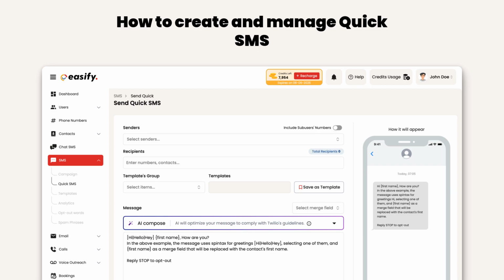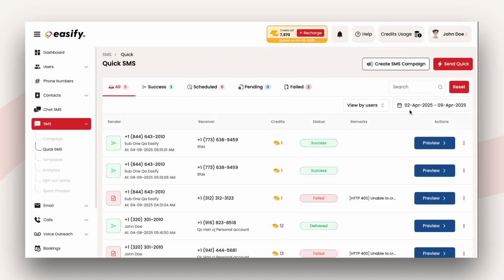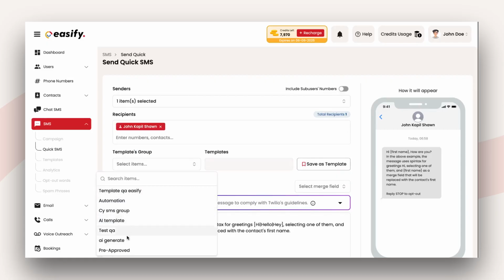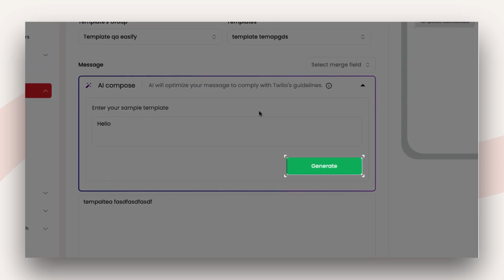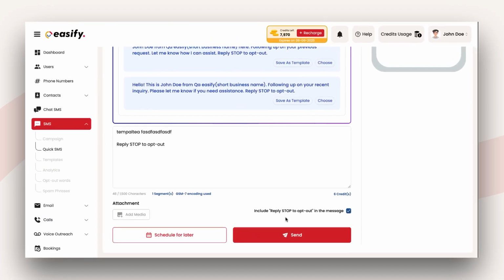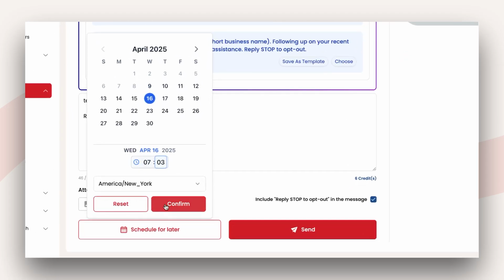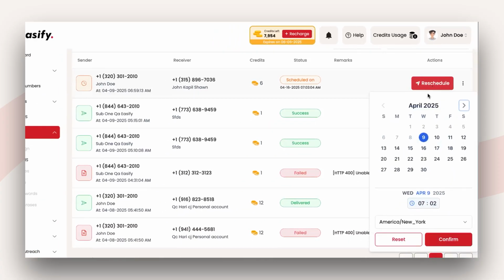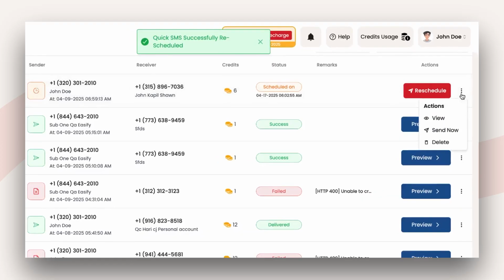How to schedule and manage Quick SMS in Easify? | Easify Marketing | Tutorial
This guide will show you how to send and manage SMS messages using Easify’s “Quick SMS” feature. Learn how to compose messages manually or with AI, select templates, include opt-out options for compliance, and easily manage your sent messages. Easify provides a streamlined way to communicate with your audience efficiently while keeping your messaging organized and effective.